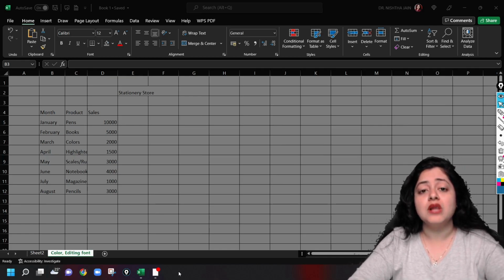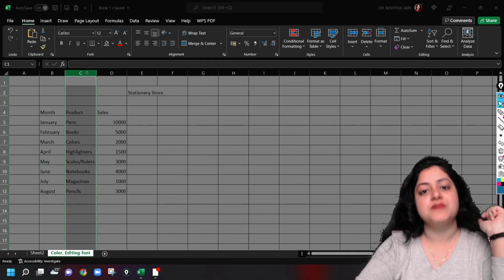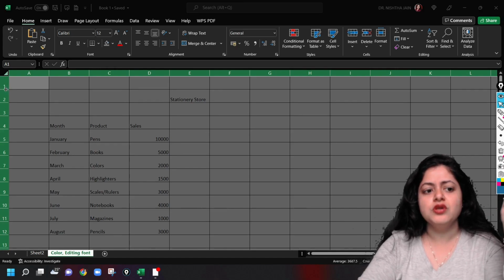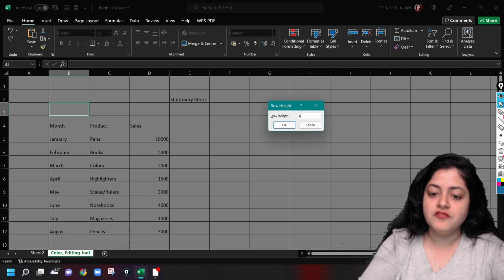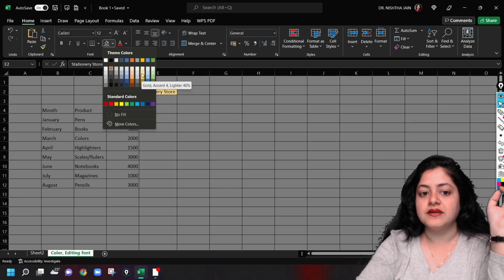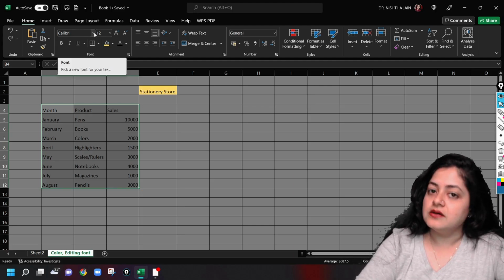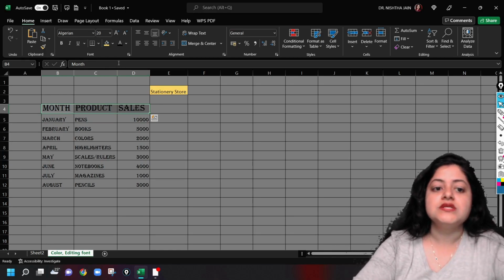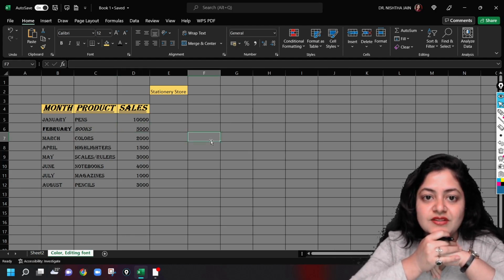Lecture 3 l Column and Row size, Font Customization l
Lecture 3 l How to work on Column and Row size, Font Customization l

Welcome to this fascinating journey of MS Excel - an interesting and powerful spreadsheet program. 🤩🤩🤩

In this video series, you'll be learning about the basics of Excel to the advanced, in a concise and crisp manner.